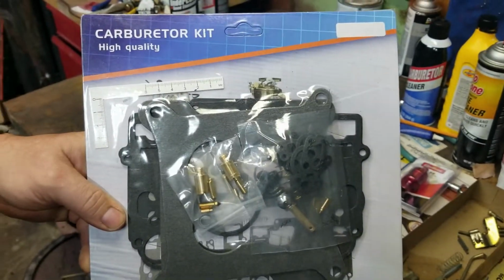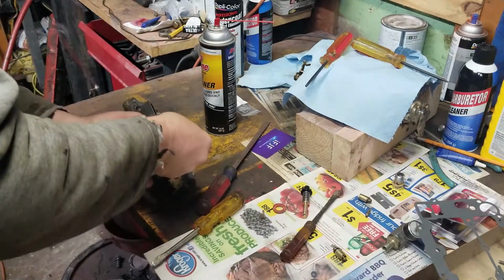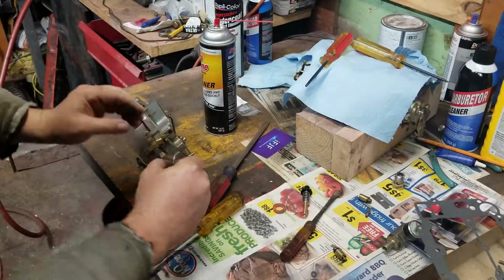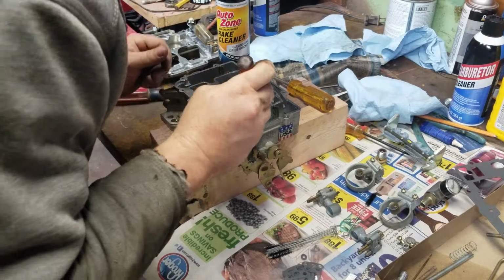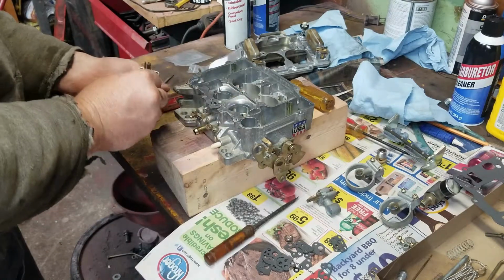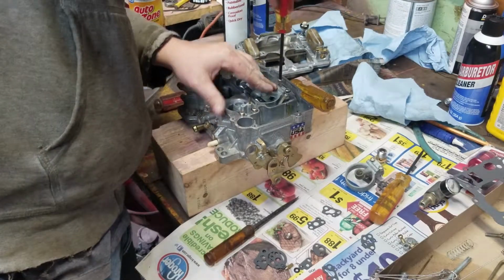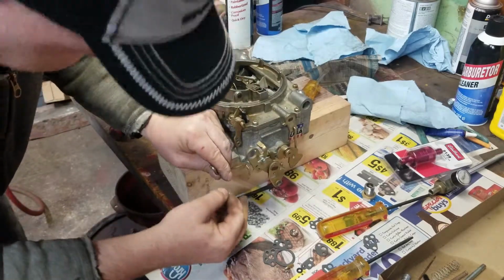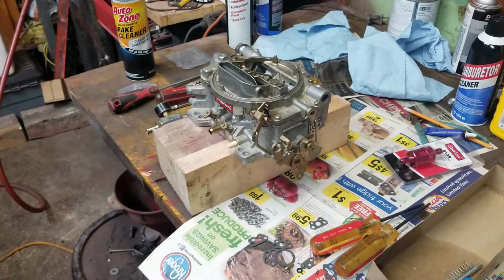How to rebuild an Edelbrock Carburetor part 2